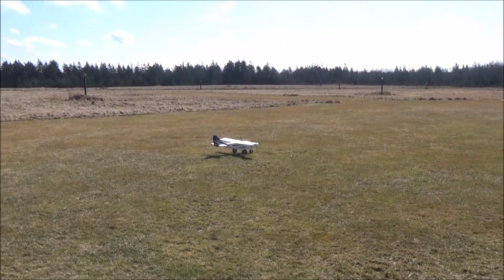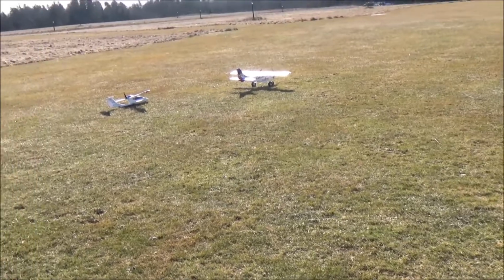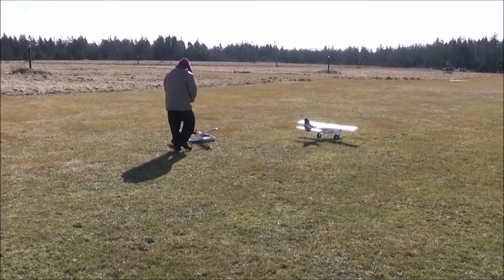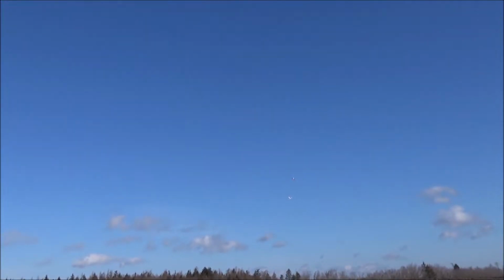E-flite Icon A5 and Avios Bush Mule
My E-flite Icon A5 and Rick's Avios Bush Mule on Feb. 23rd 2020 in Yarmouth, NS.